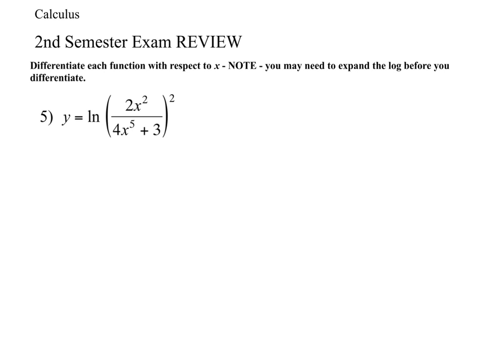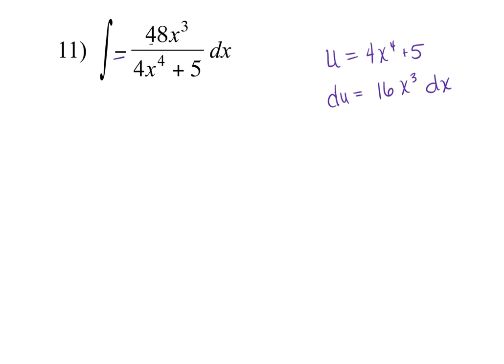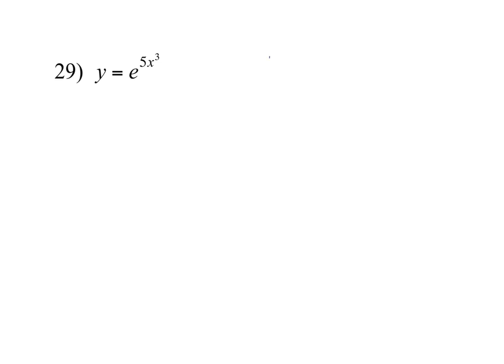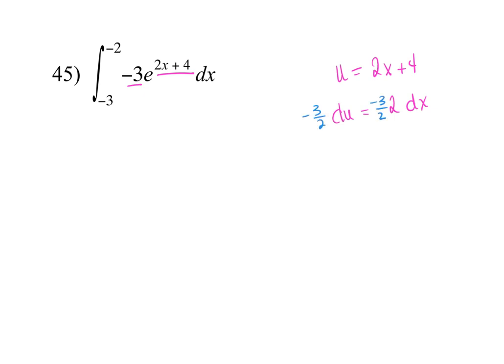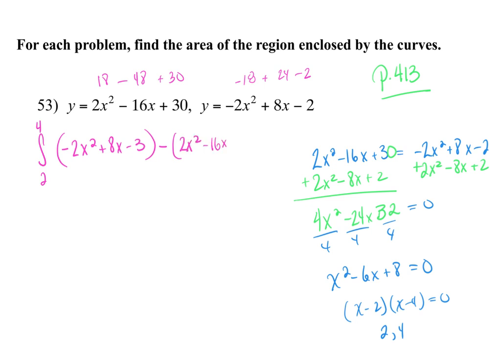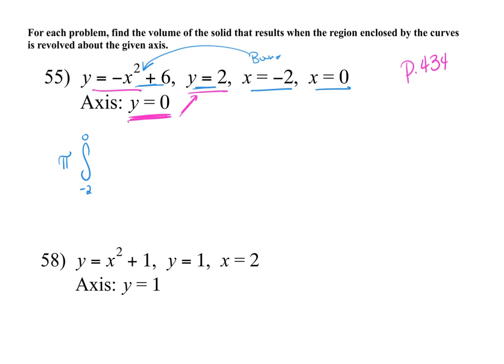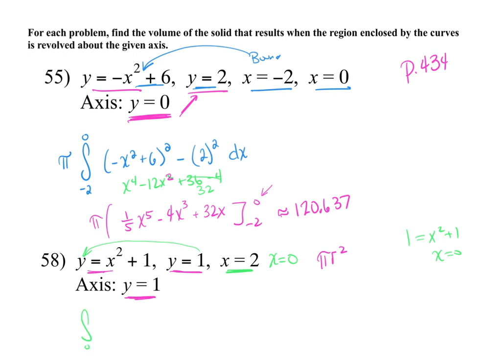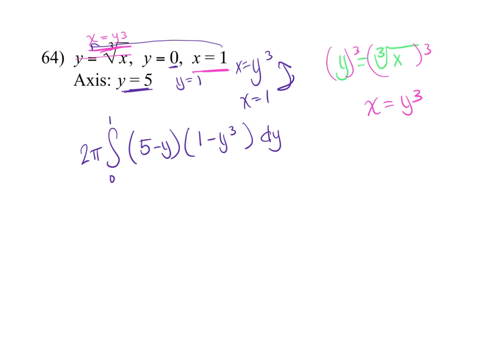Calculus 2nd exam review